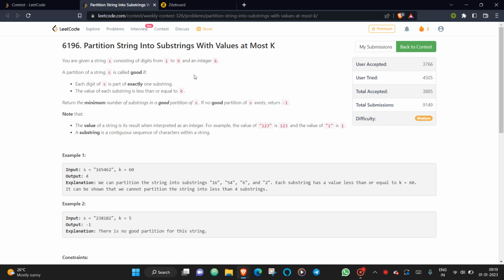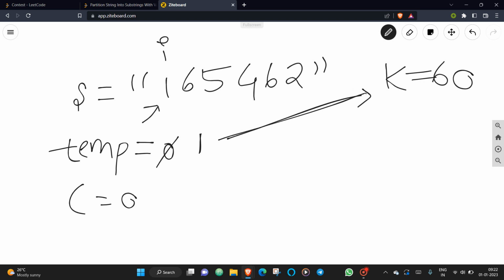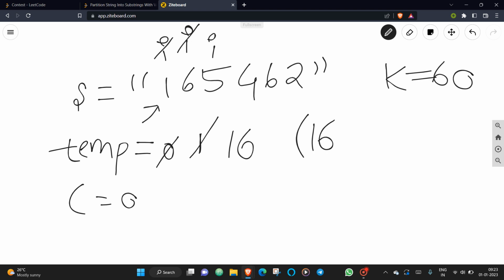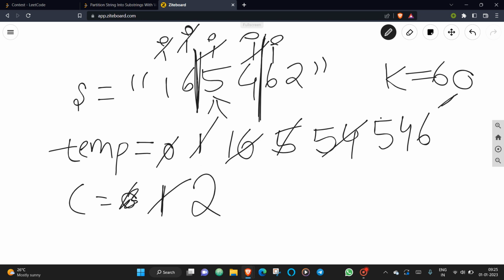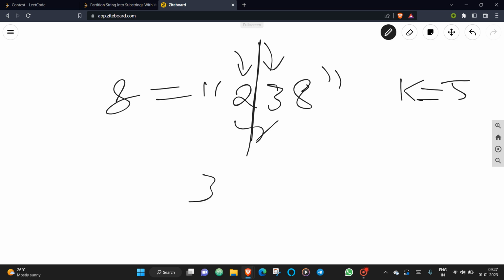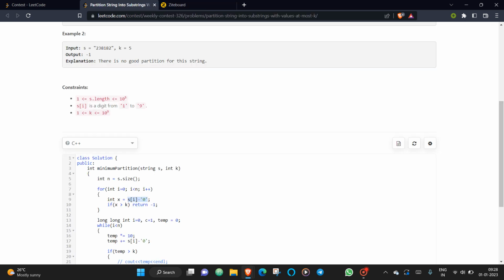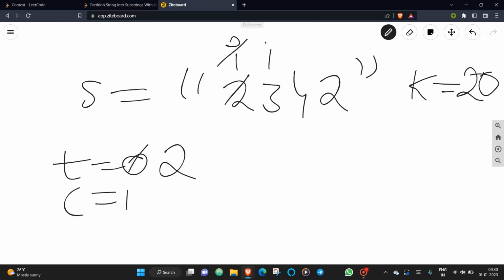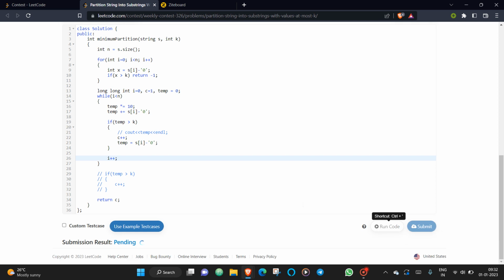Partition String Into Substrings With Values at Most K || Weekly Contest 326 || Leetcode || Solution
You are given a string s consisting of digits from 1 to 9 and an integer k.

A partition of a string s is called good if:

Each digit of s is part of exactly one substring.
The value of each substring is less than or equal to k.

Return the minimum number of substrings in a good partition of s. If no good partition of s exists, return -1.

The value of a string is its result when interpreted as an integer. For example, the value of "123" is 123 and the value of "1" is 1.
A substring is a contiguous sequence of characters within a string.